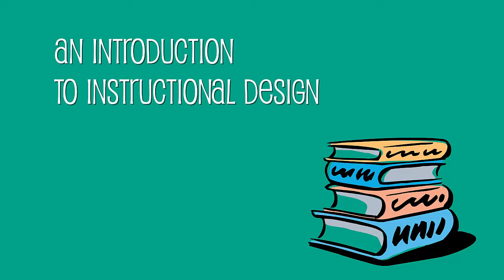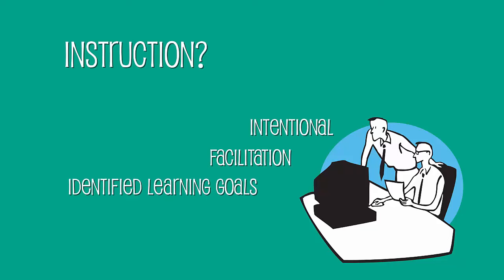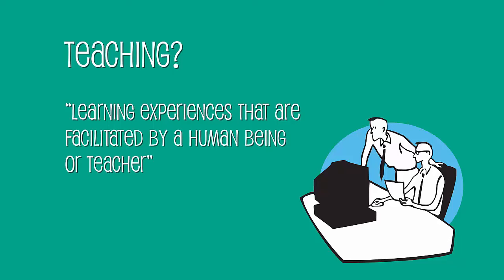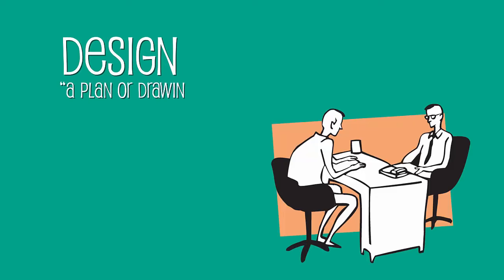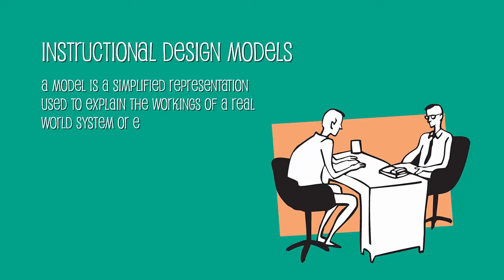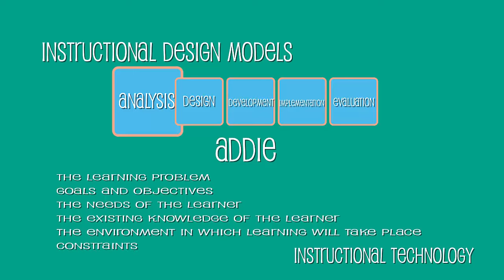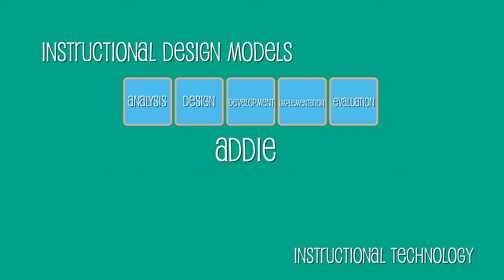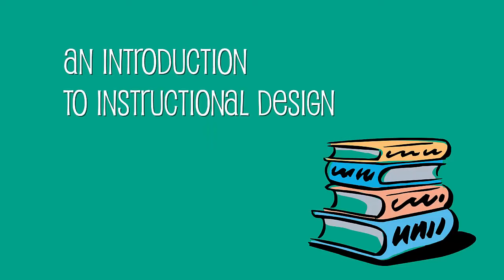An Introduction to Instructional Design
Take a look at Instructional Design, some key terms, and some aspects of instructional design models.